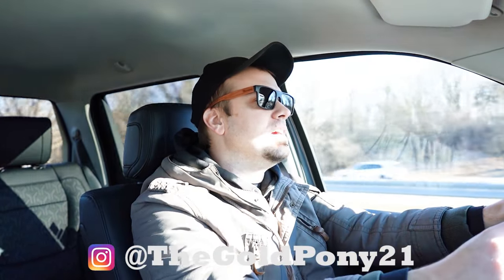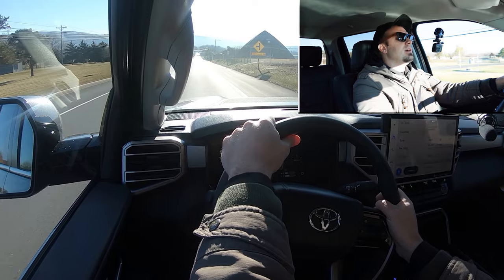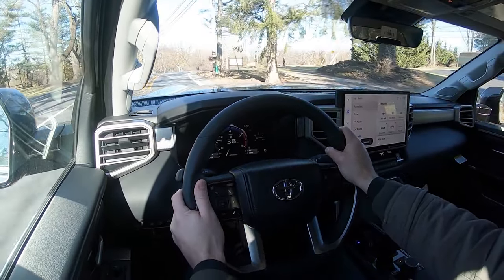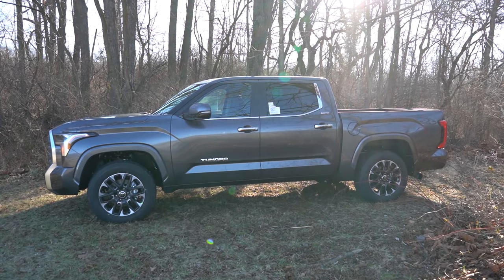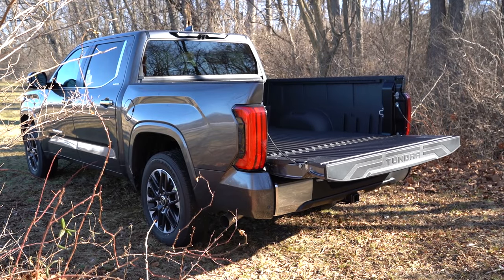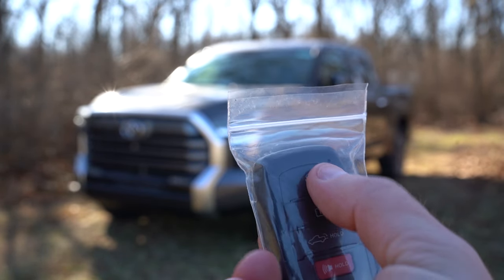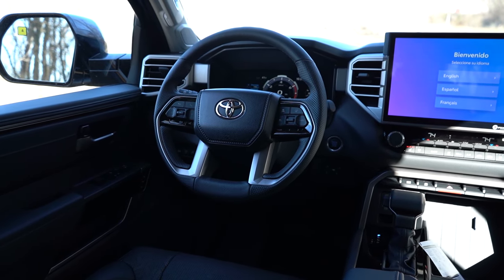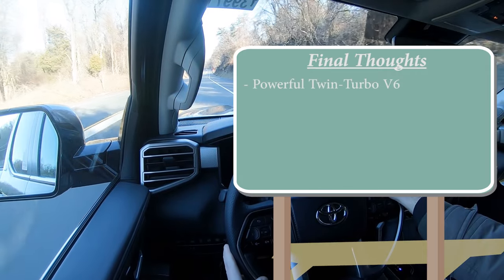2024 Toyota Tundra Limited Review | The SAFEST Truck Available!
In this video I'll go for a test drive & completely review the NEW 2024 Toyota Tundra Limited! I'll test out acceleration, braking, steering feel, cargo space, rear legroom, sound system, exhaust clip & much more!

Big thanks to Younger Toyota in Hagerstown, MD for allowing me to check out the NEW 2024 Toyota Tundra Limited! For more information on their inventory please feel free to visit their website below!